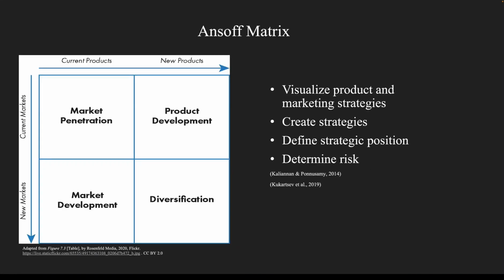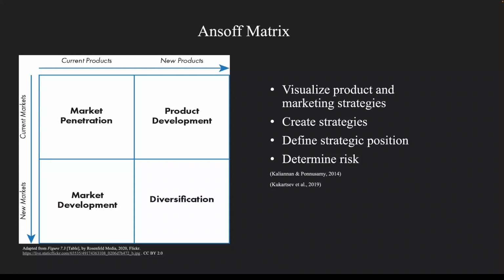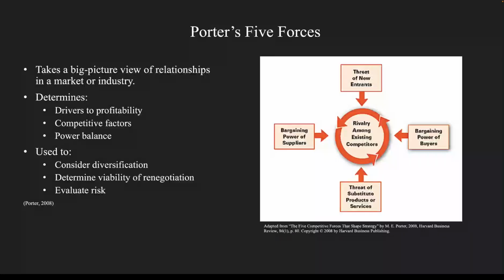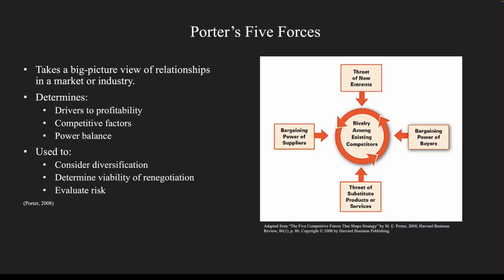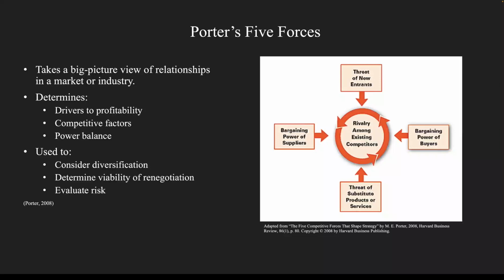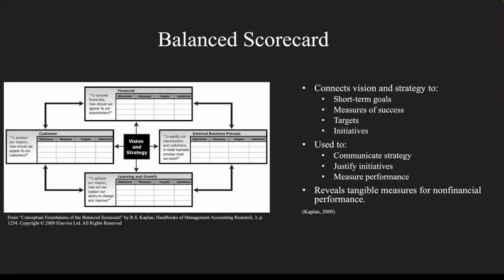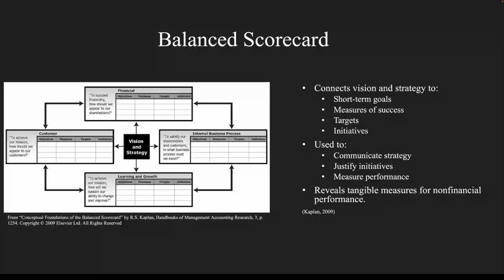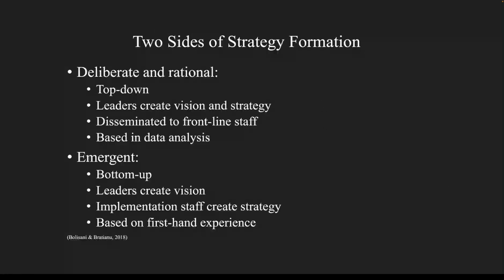Strategic Management in Dynamic Environments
An overview of strategic managment models and approaches.